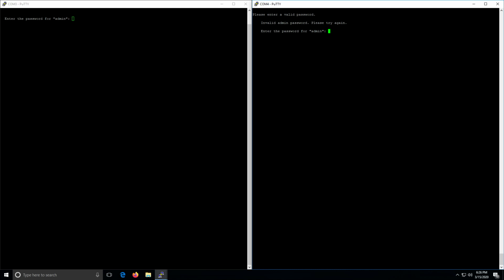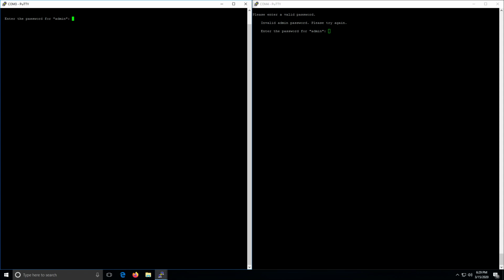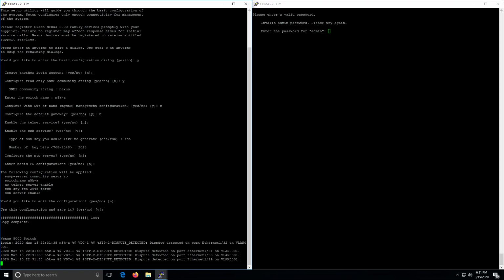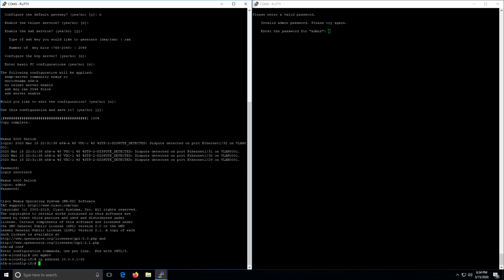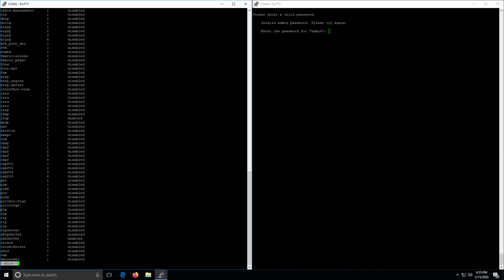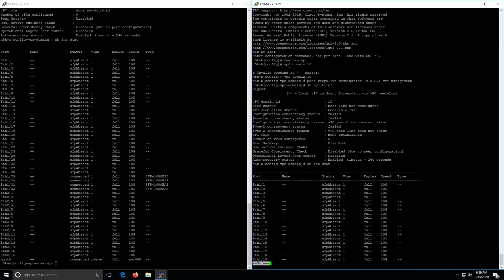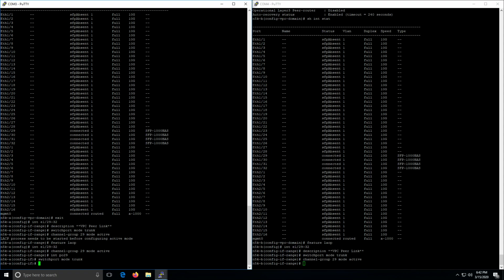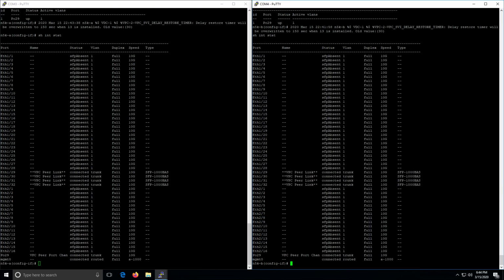Cisco Nexus Configuration - Part 1 Base Config + VPC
How to do base config, vpc peer keepalive, and vpc peer link.